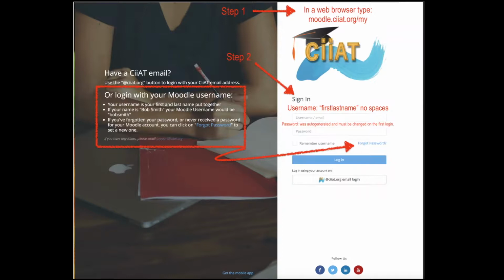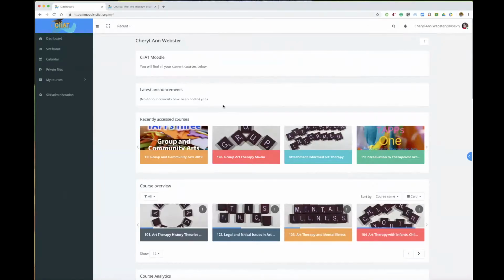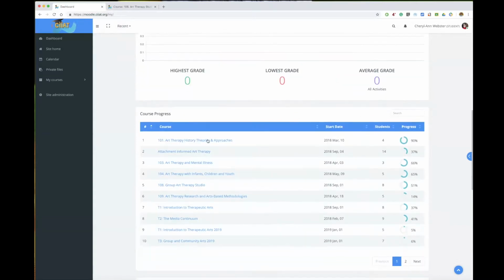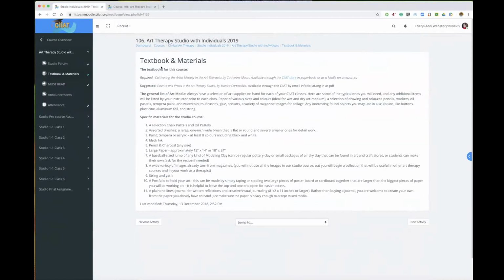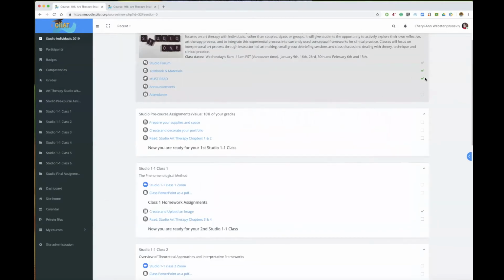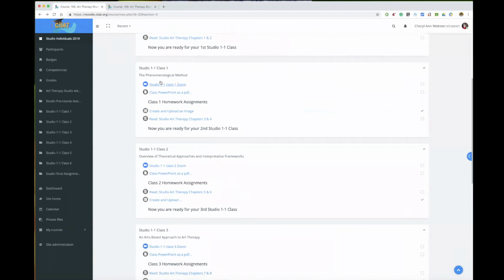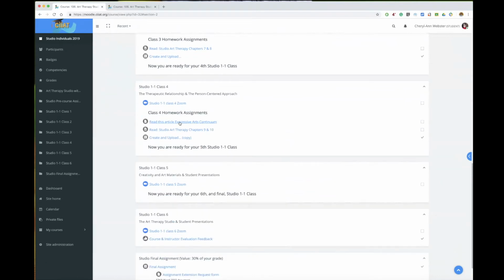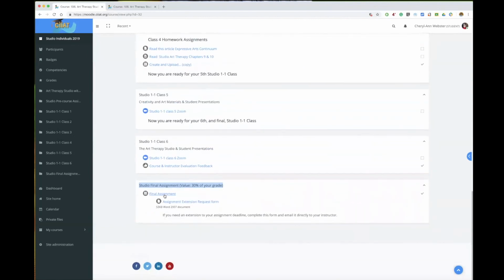How to Moodle with CiiAT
Moodle is the learning platform we use at CiiAT and this is a How-To video from login to final assignments.